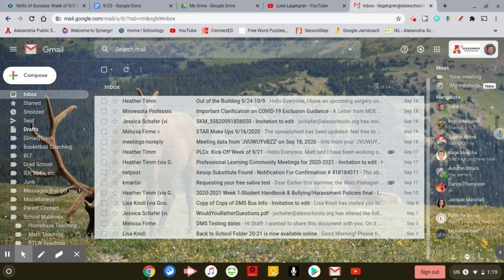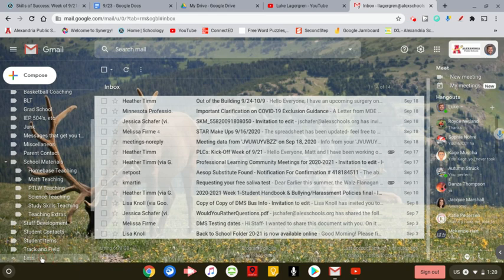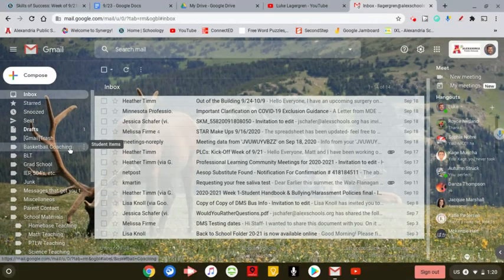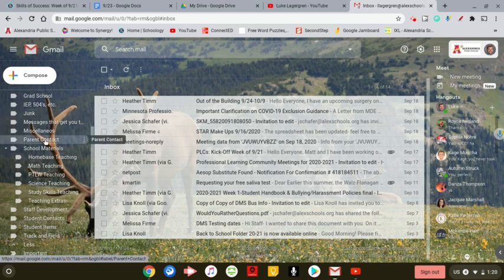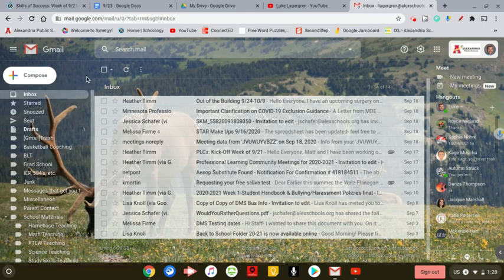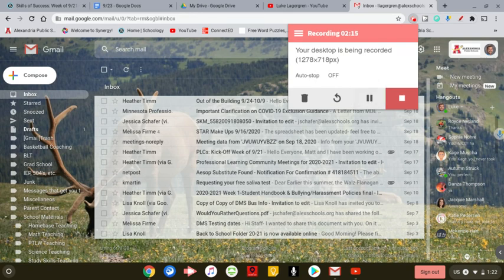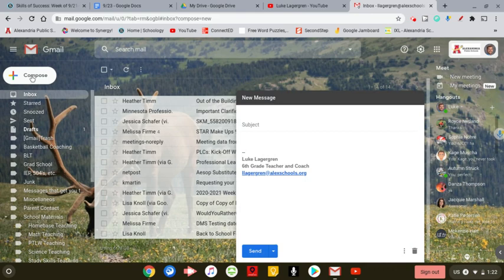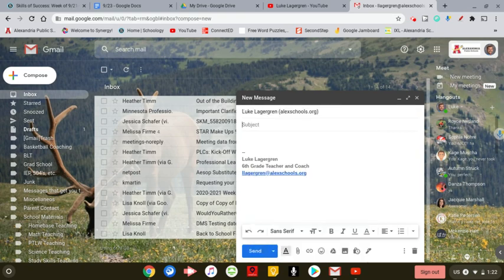Explore Class: Emails